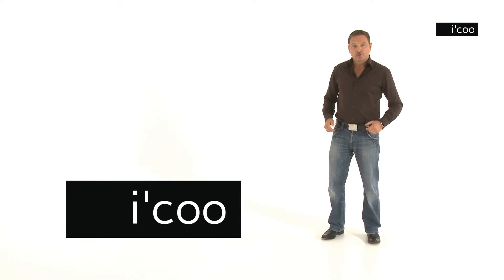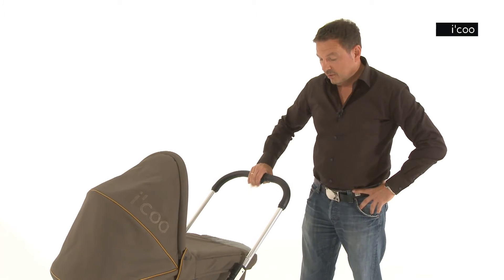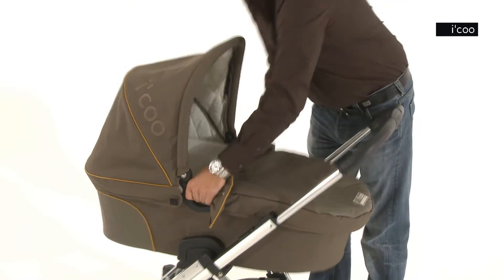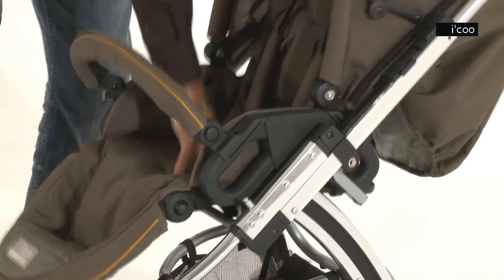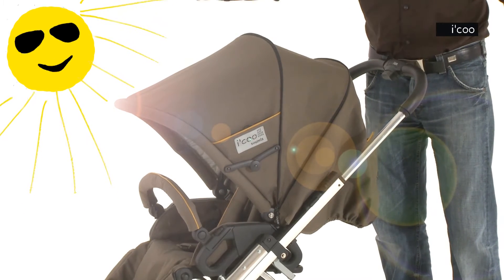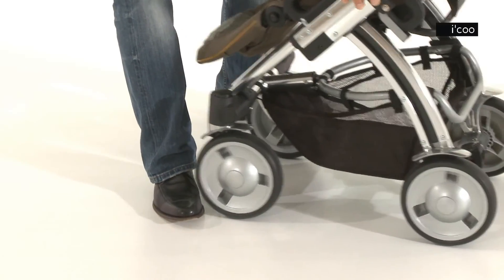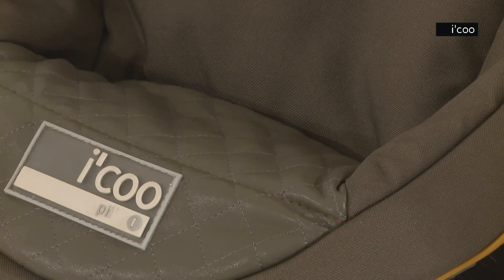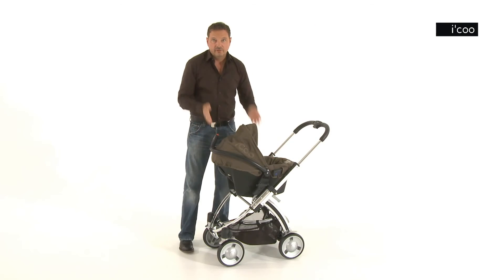Wózek i'coo Pii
Oto najlżejsza z prezentowanych przez I'coo wersja wielofunkcyjnego wózka z nowej kolekcji 2012.

Ten czterokołowy model to wersja miejska, lekka i bardzo zwrotna. Czysty styl, elegancja i indywidualizm.

i'coo Pii wyprzedza swoje czasy. To wózek idealnie skrojony na miarę Twoich oczekiwań. i'coo Pii cechuje najlepsza technologia i najwyższa jakość.

Jest coś, czego można posłuchać. Dzięki uniwersalnemu systemowi MP3, który wbudowany jest w budkę spacerową Twoje dziecko może słuchać ulubionych piosenek lub audiobooków podczas każdej podróży. Aby chronić słuch Twojego dziecka głośność jest automatycznie redukowana a maksymalne natężenie dźwięku ograniczone.

Wielopozycyjne regulowane oparcie oraz system regulacji rączki można za pomocą tylko jednej ręki łatwo dostosowywać do indywidualnych potrzeb.

Ochrona przed słońcem i upałem. Niezawodna ochrona nawet w bardzo słoneczne dni. Zintegrowana osłona przeciwsłoneczna może być rozłożona w każdym momencie: wystarczy rozpiąć zamek by dać dziecku dodatkowy cień.